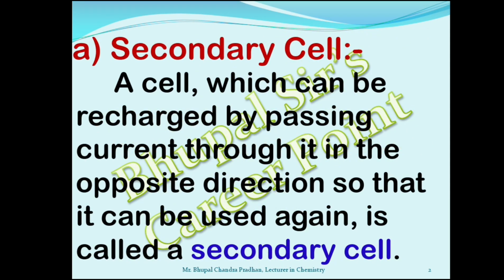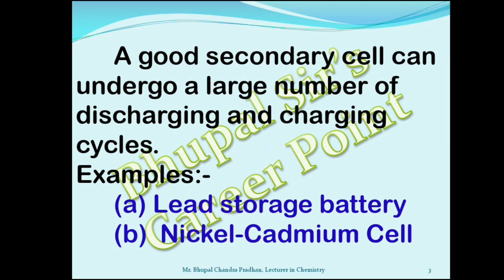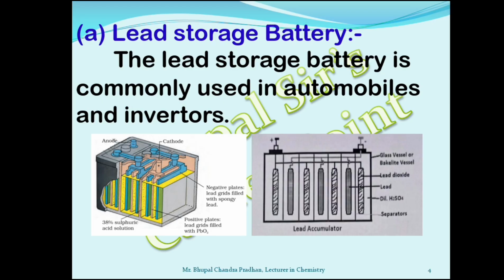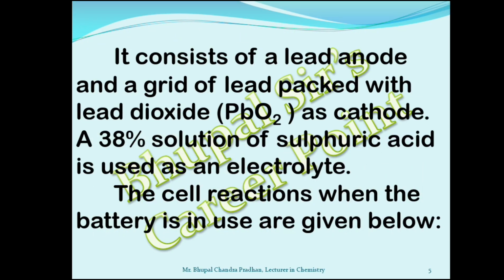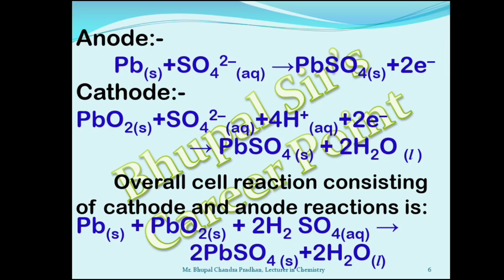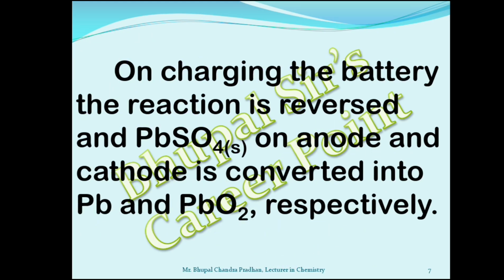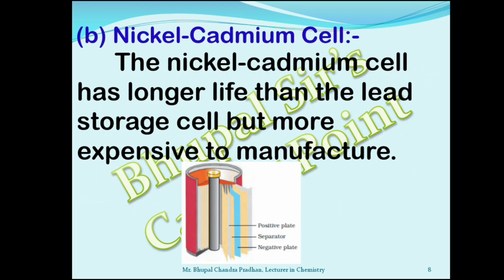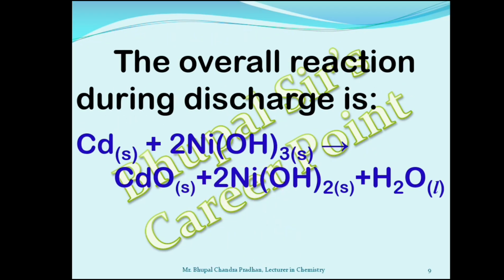Electrochemistry: Lead Storage Battery Class 12 | Secondary Cell | NEET/JEE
In this lecture, Bhupal Sir breaks down one of the most important topics in Class 12 Chemistry: Electrochemistry – Secondary Cells, focusing entirely on the Lead Storage Battery.
​Whether you are preparing for your Class 12 Board Exams, NEET, or JEE, this session will give you a crystal-clear understanding of how rechargeable batteries function, the exact chemical equations involved, and how to score full marks on this topic.